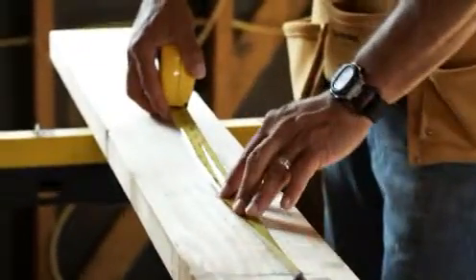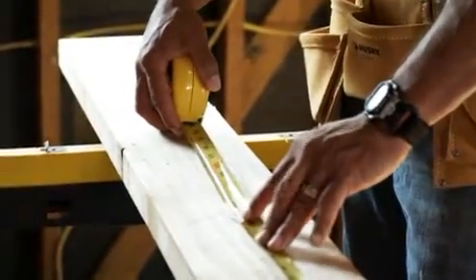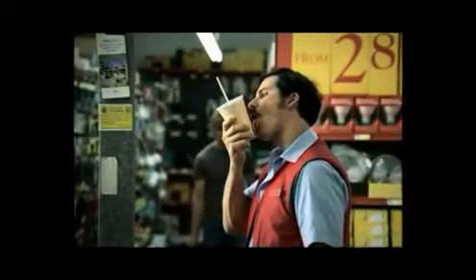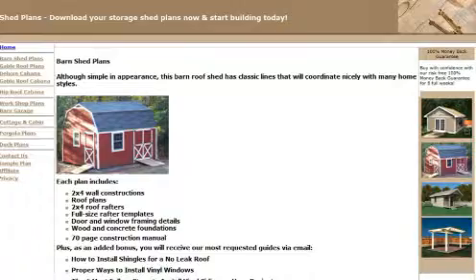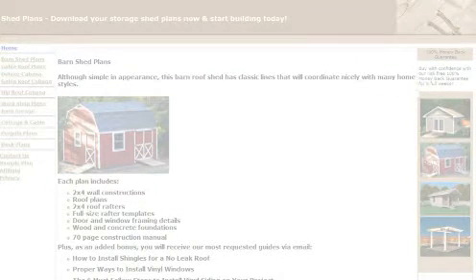Learn How To Build A Shed With Shed King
Easily Learn How to Build a Shed with Free How To Guides, Easy Shed Plans, and Building Resources All From A Shed Building Pro - At Your Fingertips